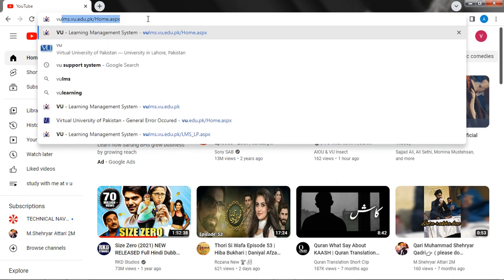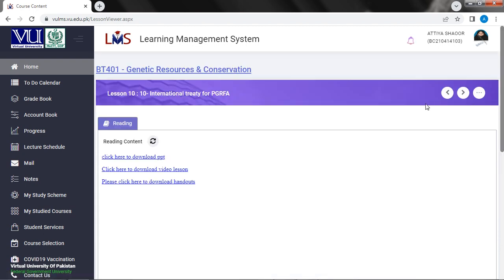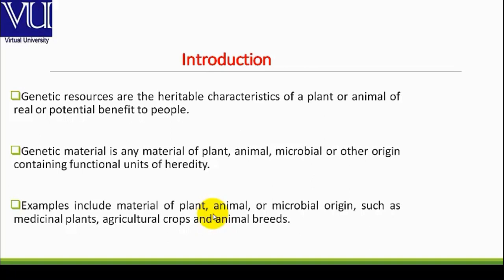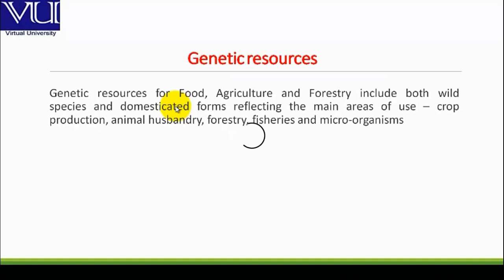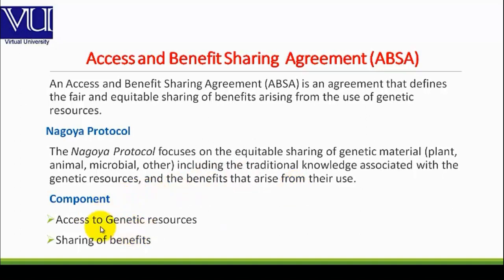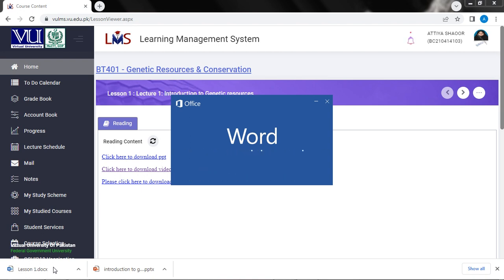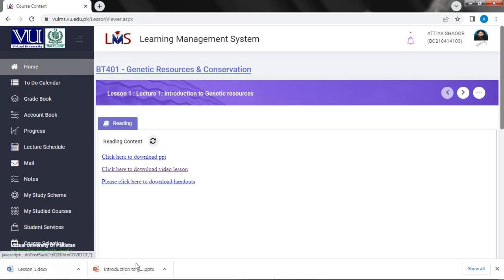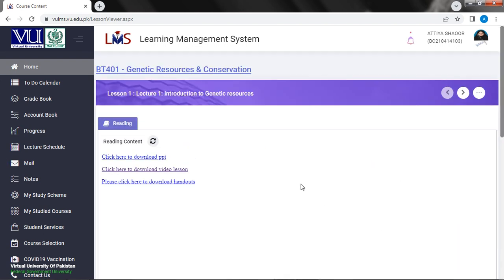BT401 genetic resource and conservation topic 1 introduction to geneticresource on vulms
In this video i am studying BT401- genetic resource and conservation topic  1 introduction to geneticresource on vulms